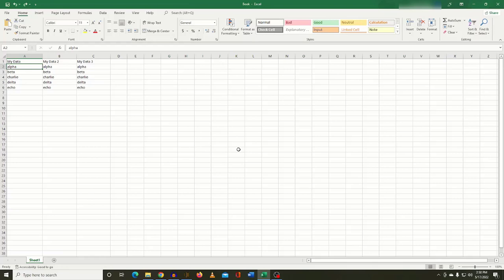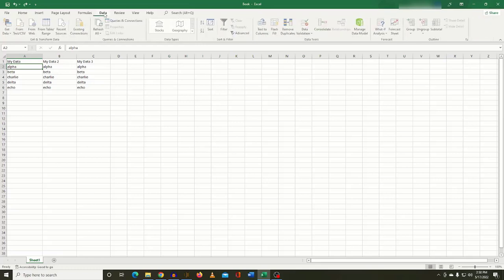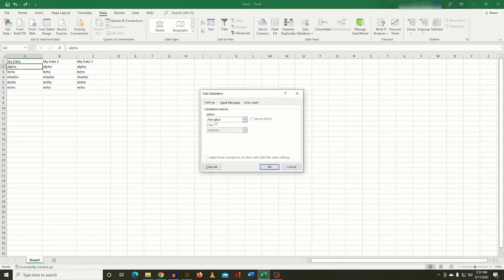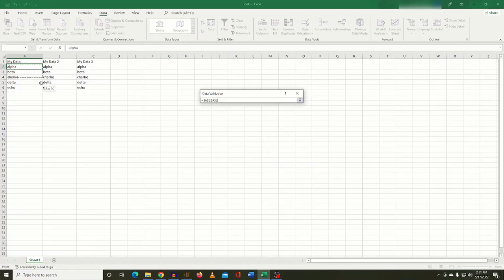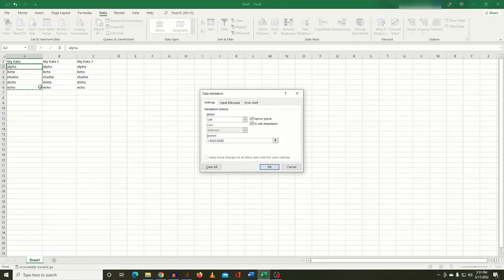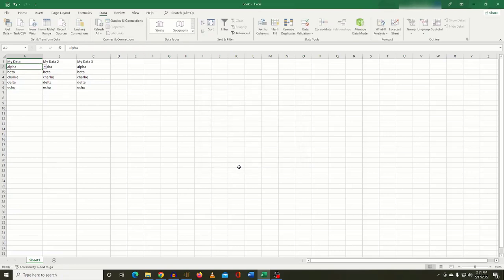How to create a drop down menu in Excel 2019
This video shows you how to create a drop down menu inside a cell in Excel 2019.